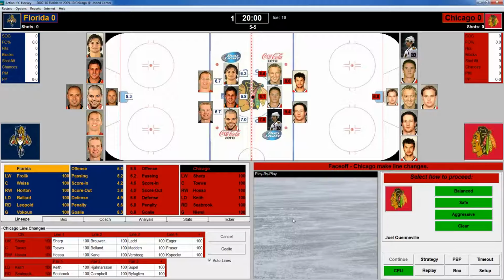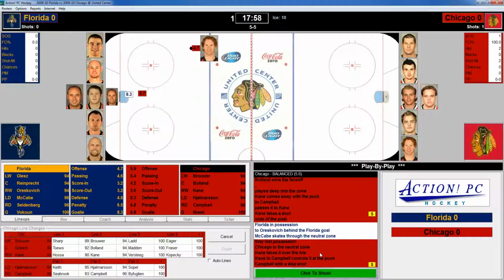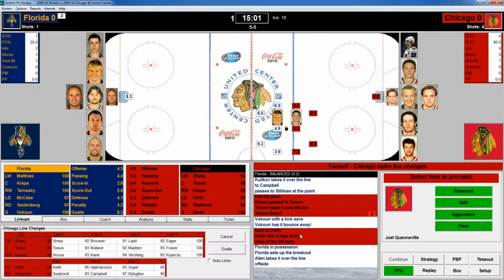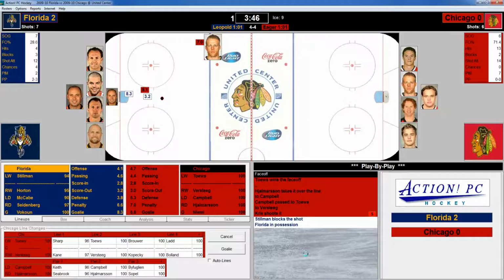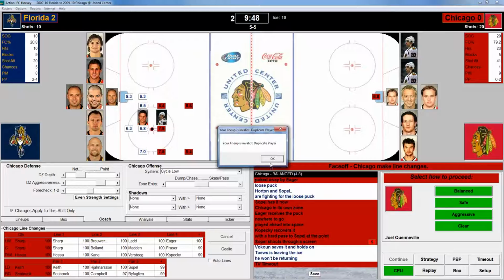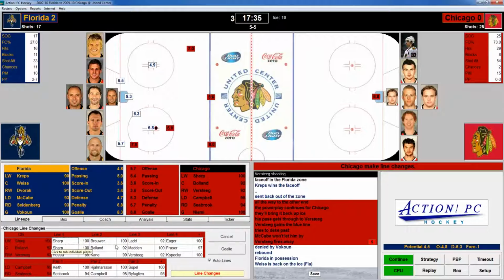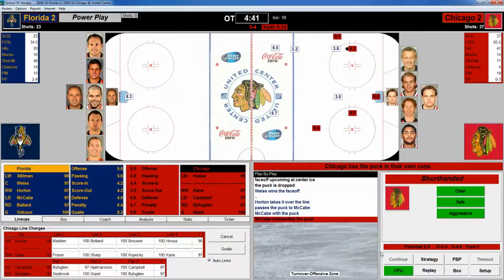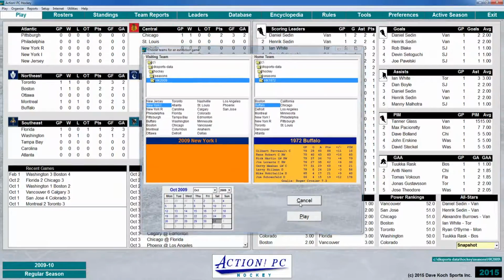Action PC Hockey 2015 Replay 2009 Regular Season Game Florida vs Chicago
Action PC Hockey 2016 is coming out soon and as a announcement I play the 2015 edition with a regular season match up between Florida Panthers and the Chicago Blackhawks from 2009.